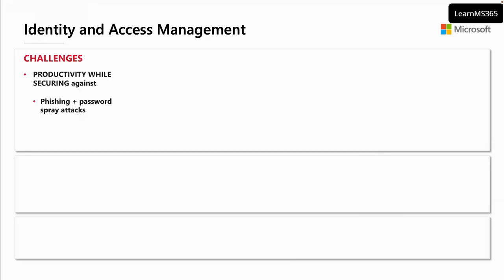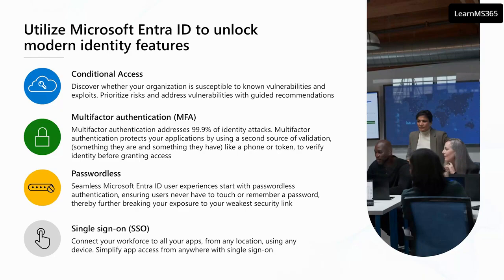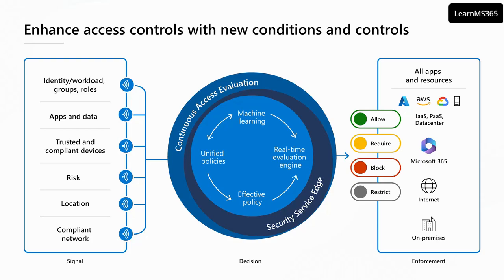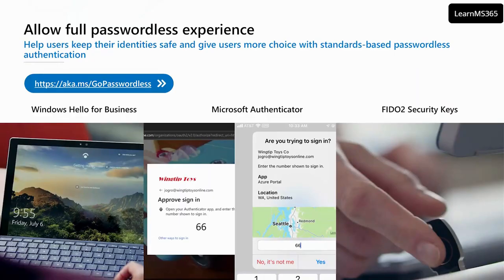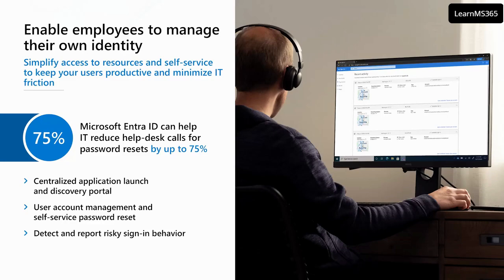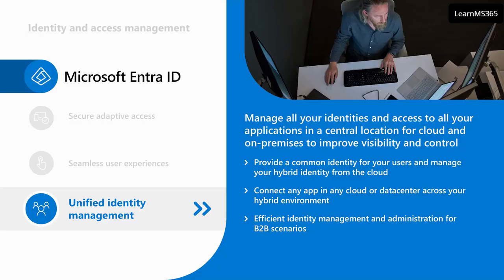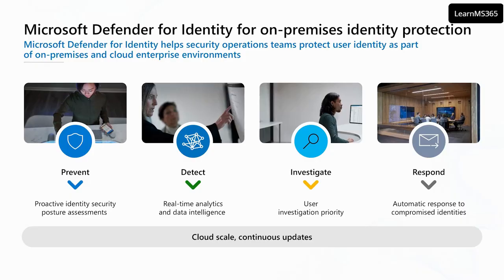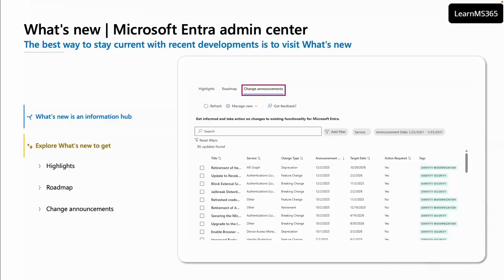2 Unified identity management with Microsoft Entra ID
🔒 Unified Identity Management with Microsoft Entra ID
Managing identities across cloud and on‑premises environments is critical for modern organizations. This video introduces how Microsoft Entra ID (formerly Azure Active Directory) provides a unified, secure, and scalable solution for identity and access management.

In this video, you’ll learn:

🔑 How Entra ID simplifies identity management for employees, partners, and customers
🛡️ Key features like authentication, conditional access, and role-based governance
🌐 Integration with Microsoft 365 and Azure for seamless access across apps and services
📊 The business value: stronger security, compliance readiness, and improved productivity

0:07 Introduction
2:15 Identity Challenges in Modern IT
5:42 Why Unified Identity Management Matters
8:10 Microsoft Entra ID Overview
11:25 Core Features & Capabilities
14:38 Integration with Microsoft 365 & Azure
17:02 Security & Compliance Benefits
19:45 Business Value & Productivity Gains
21:58 Conclusion & Key Takeaways